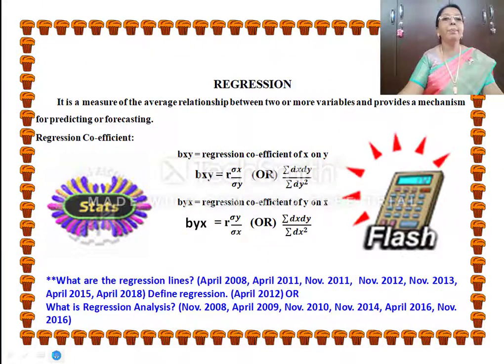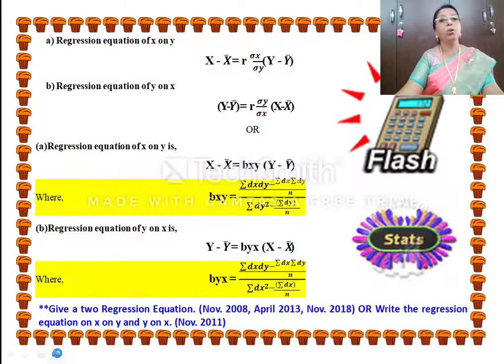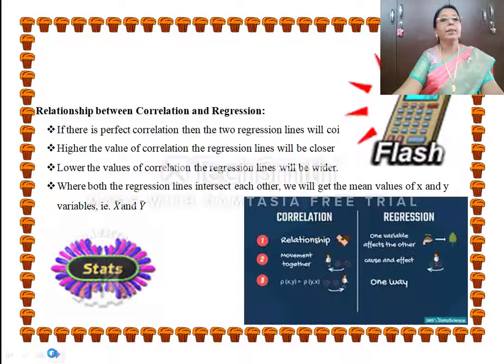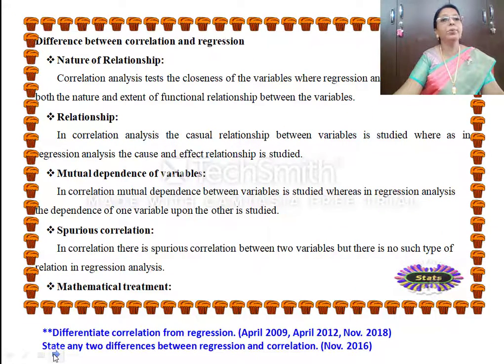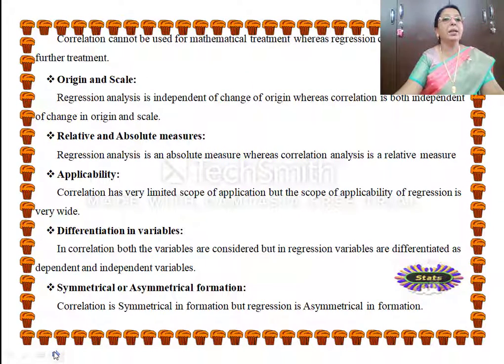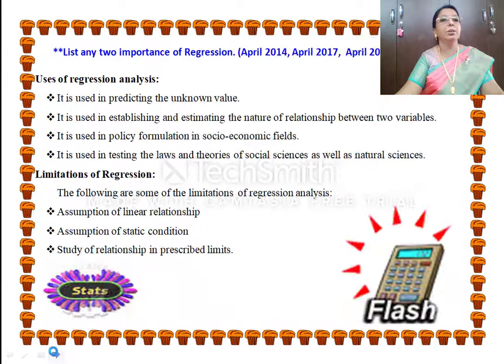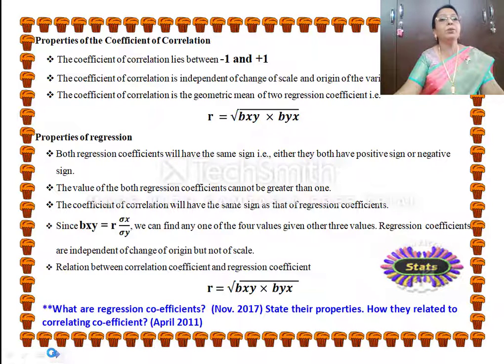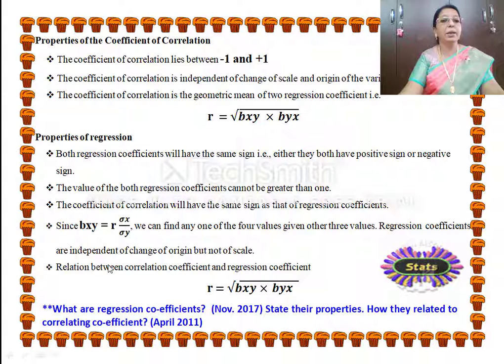REGRESSION ANALYSIS - INTRODUCTION BY DR.SHOBHA EDWARD